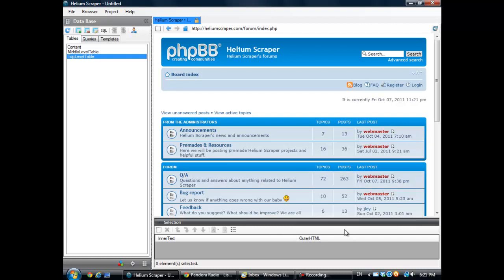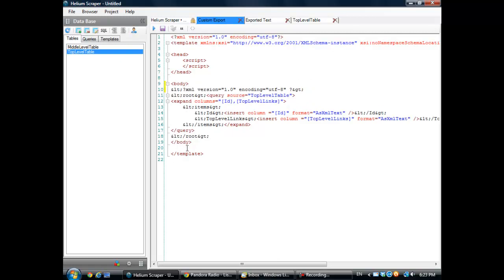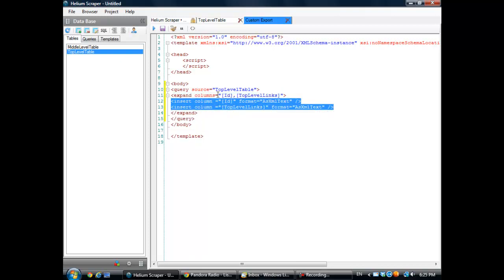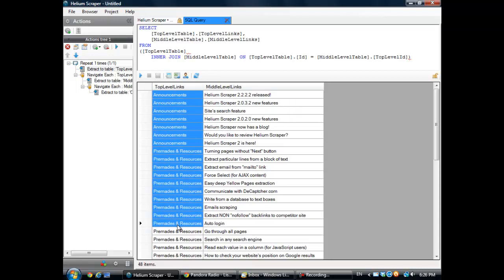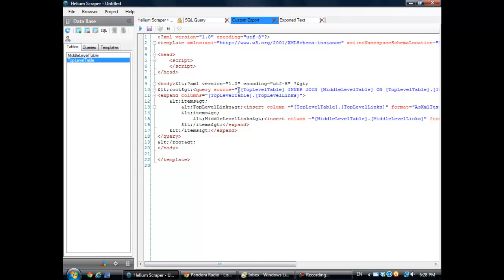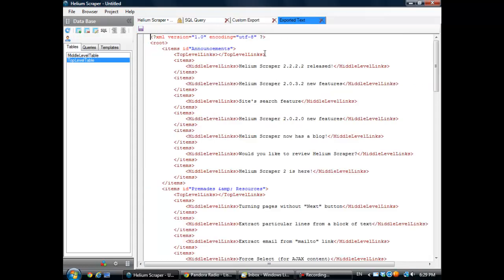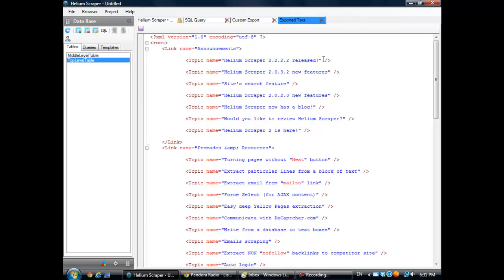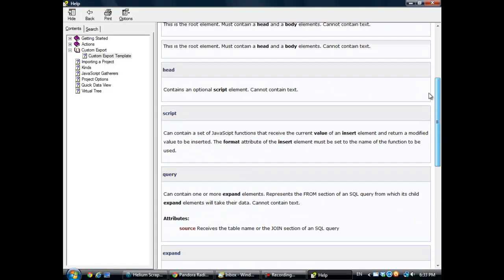Custom Export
*NOTE: This uses an older version of Helium Scraper.

This video shows how you can export your extracted data to virtually any kind of document with Helium Scraper.